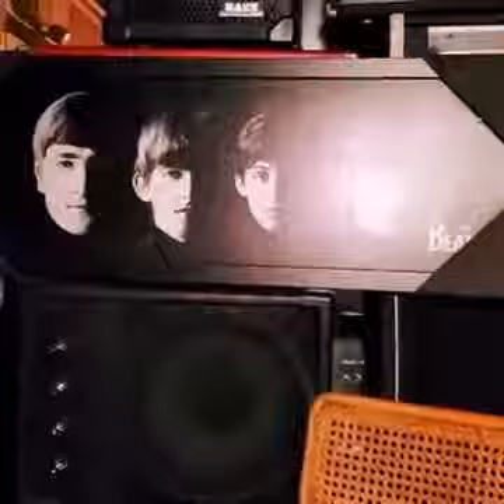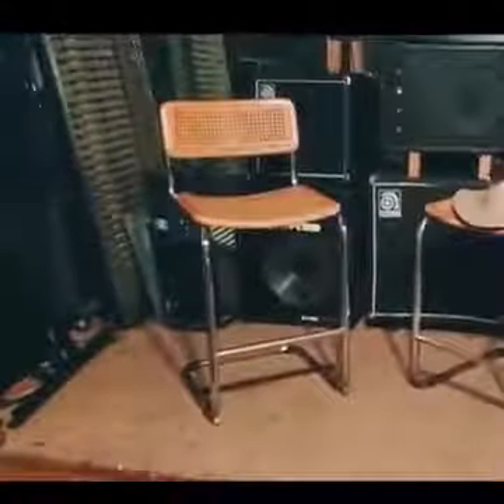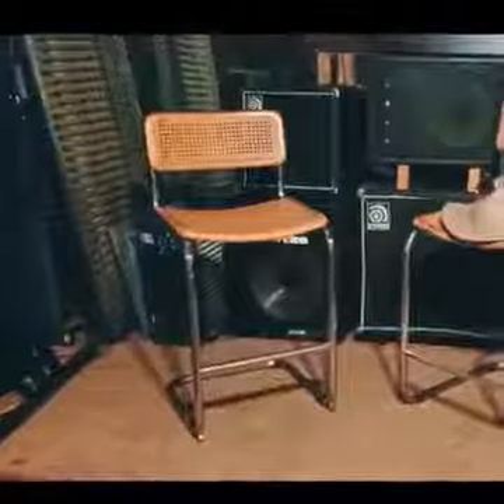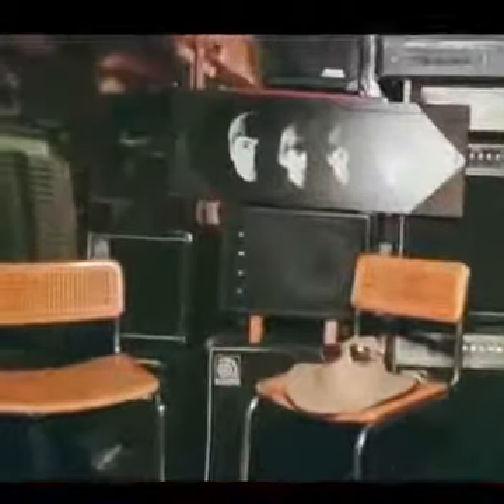Magical Arts Nest: work in progress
This is a short work-through Magical Arts Nest last winter when everything started.